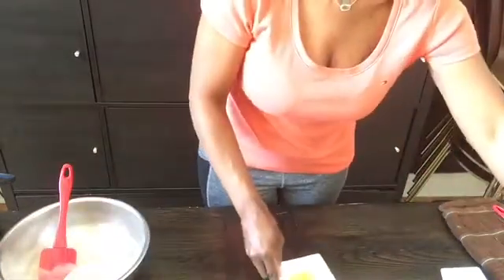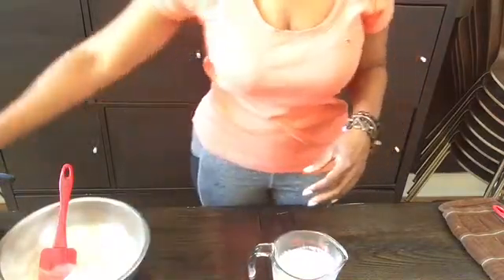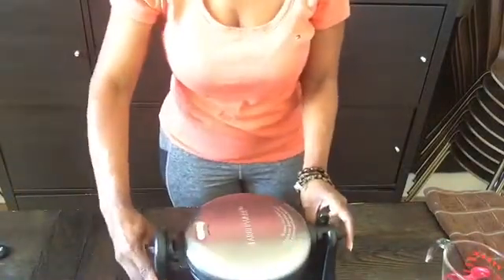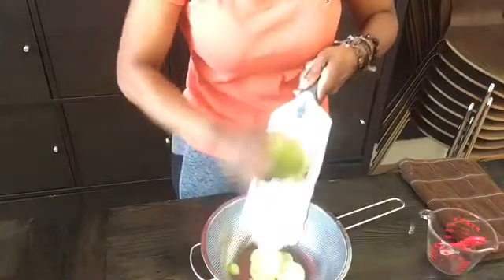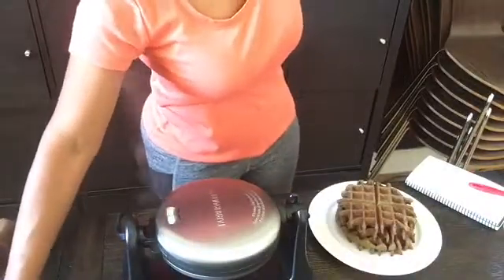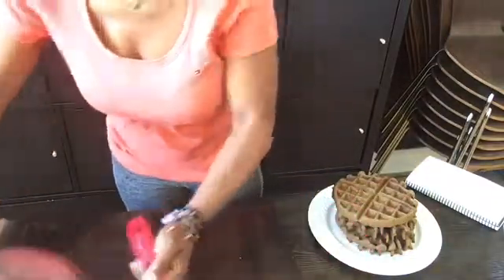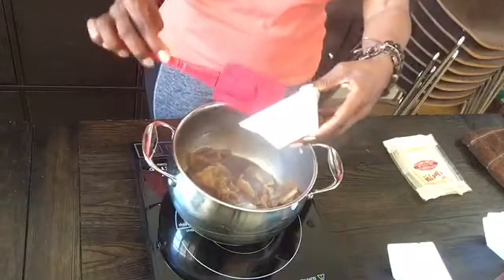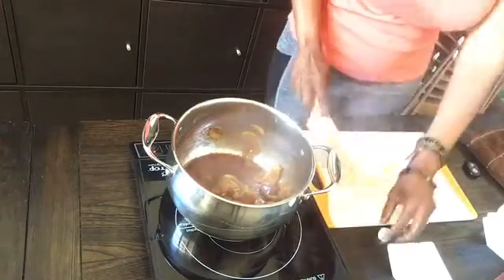Buckwheat Waffles & Caramelized Apples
Enjoy this gluten-free waffle recipe!  Perfect for weekends with friends and family.

Ingredients:

1 c. Buckwheat Flour
1 T. Date Sugar
1 1/4 t. Baking Powder
1 t. Baking Soda
1/2 t. Sea Salt
1/4 t. Cinnamon
1/4 t. Nutmug
1 1/4 c. Full Fat Coconut Milk
1 T. + 1 t. Apple Cidar Vinegar
1 Large Egg (sub. Bob Red Milll Egg Replace or Chia Egg)
1/2 tsp. Pure Vanilla Extract or Bourbon Vanilla Extract

Books: FEED Living Food Recipes to be Made and Eaten with Love